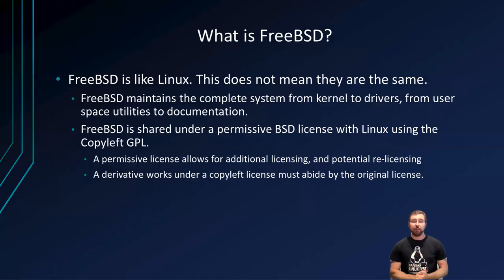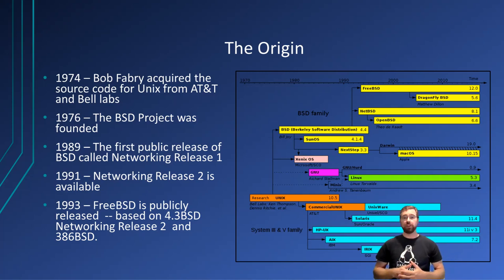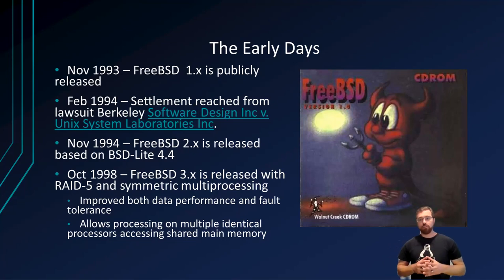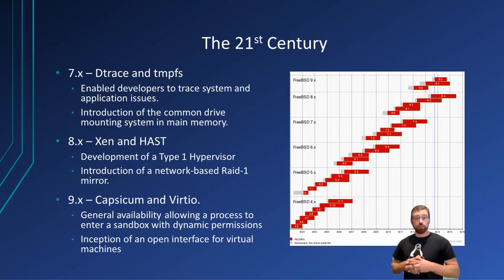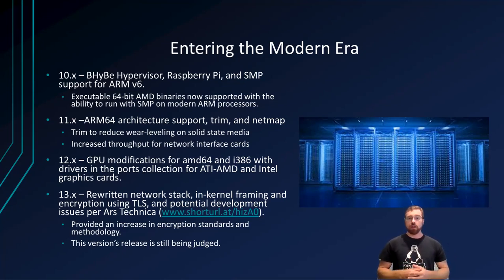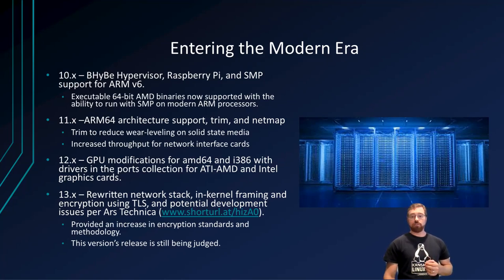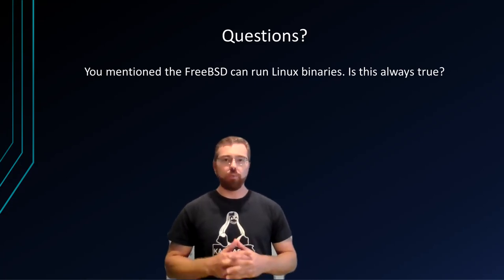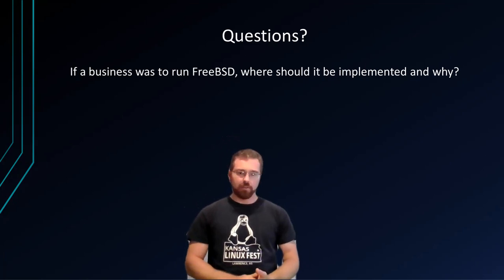A brief history of FreeBSD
Provided is a brief history of the FreeBSD operating system from the origins to the modern day, the notable benefits of each major version of FreeBSD, and where FreeBSD is used.